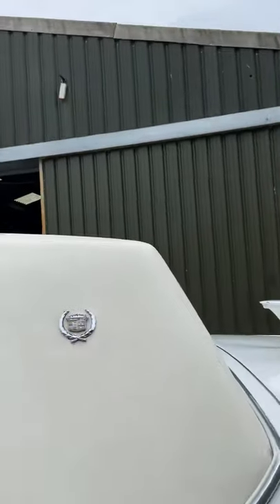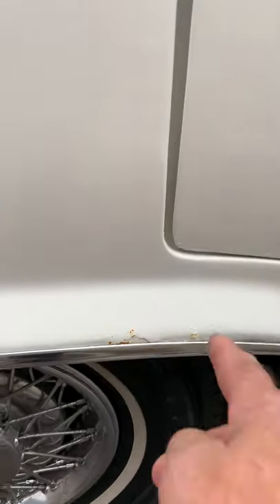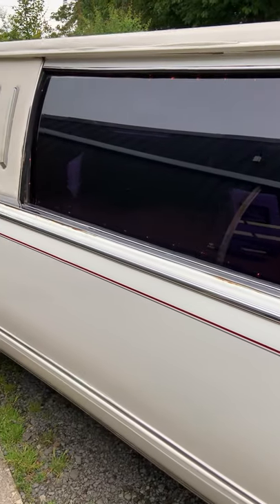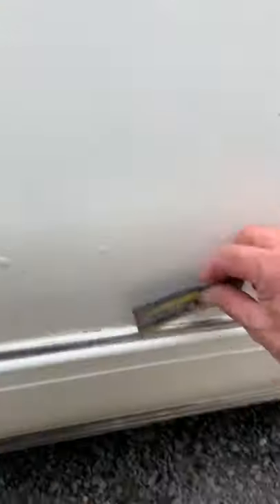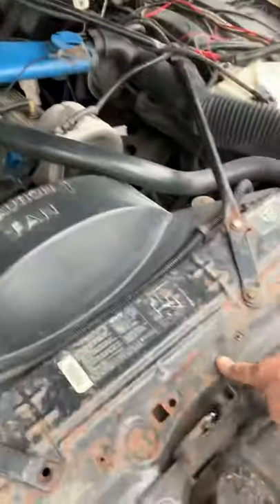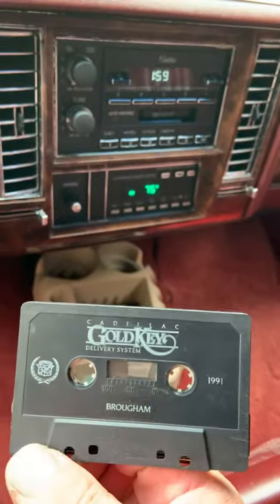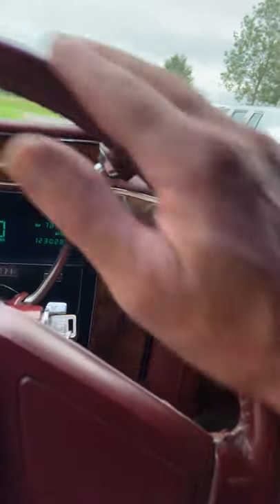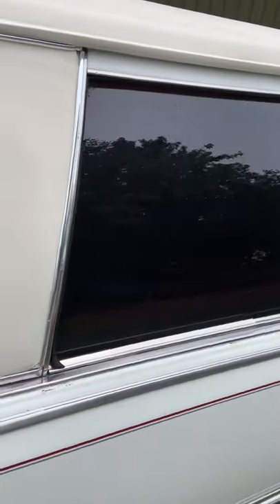Cadillac Limo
Cadillac Brougham Limousine